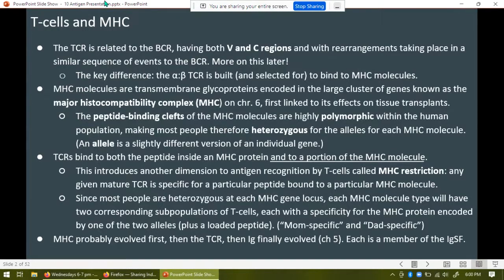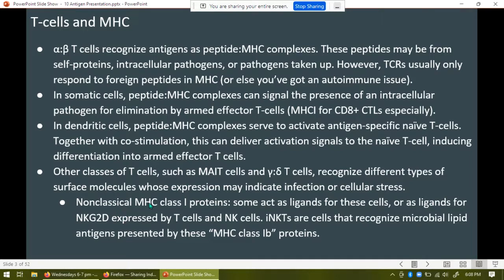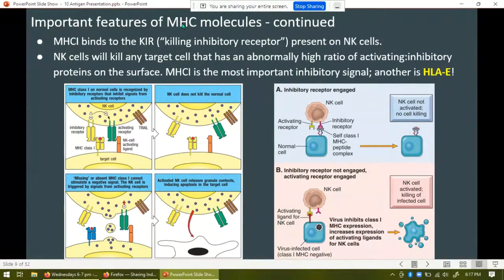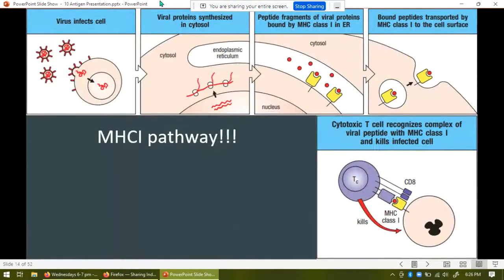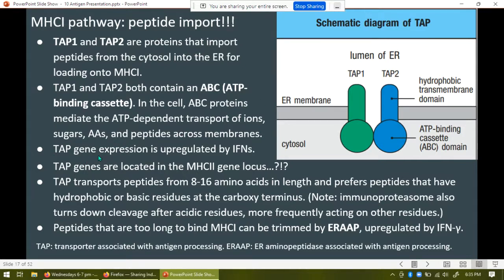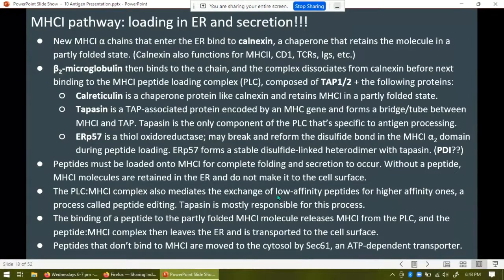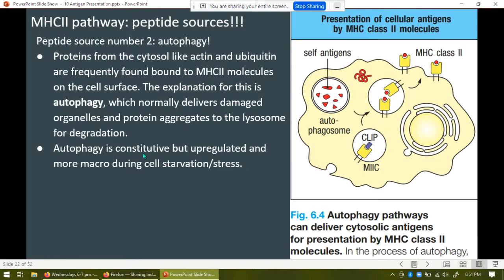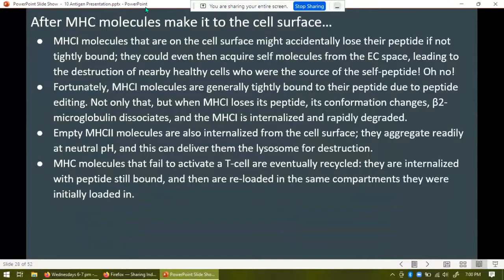Slideshow 10, Slides 1-27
Features of antigen presentation molecules, the MHCI pathway, and the MHCII pathway.